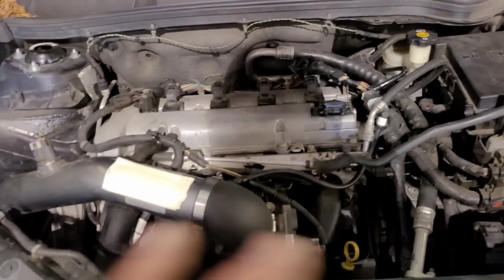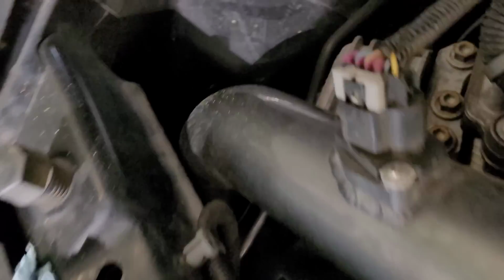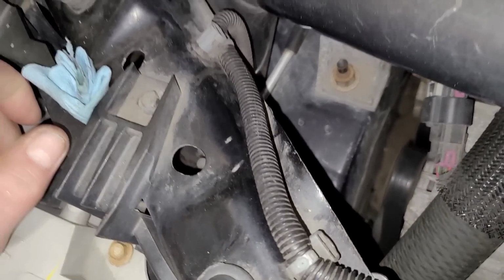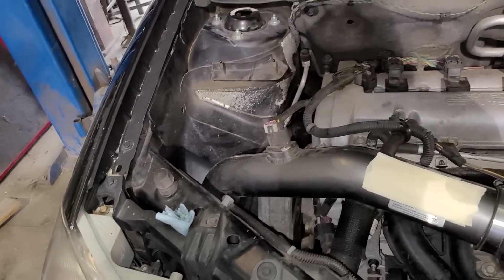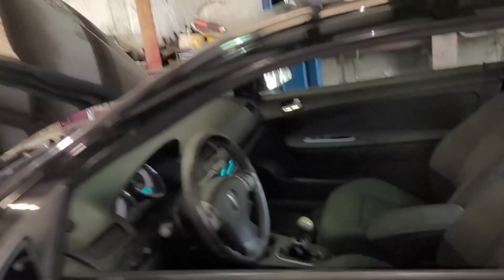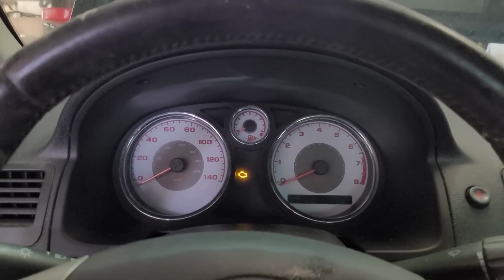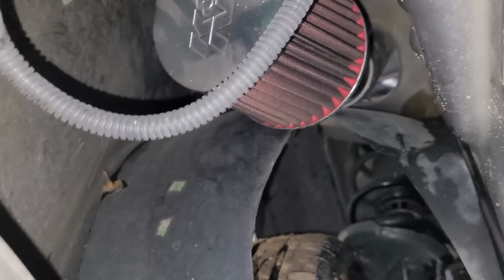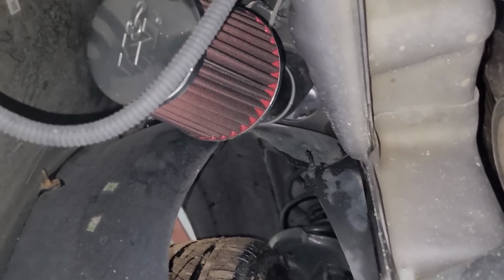The Truth About Cold Air Intakes. This One's Getting A Motor Replacement Now